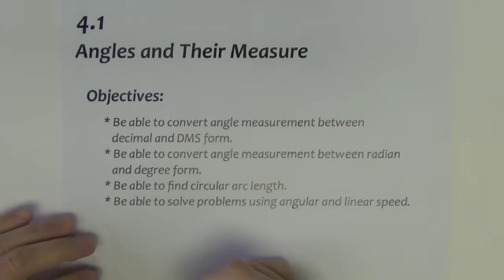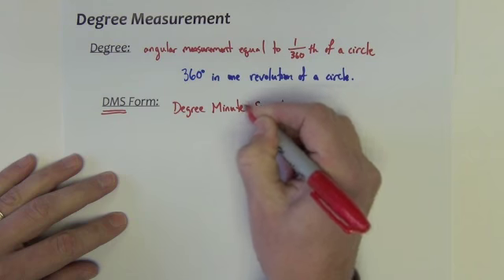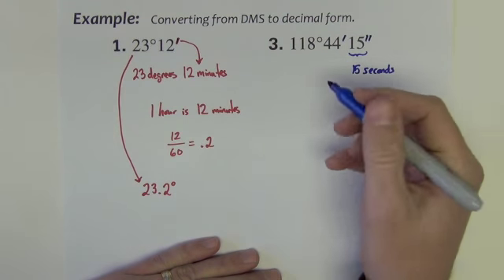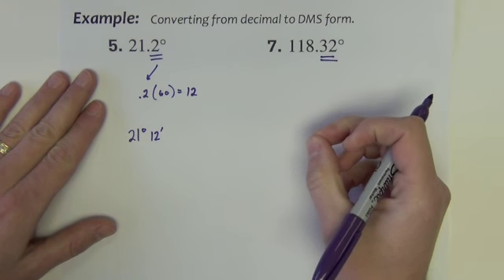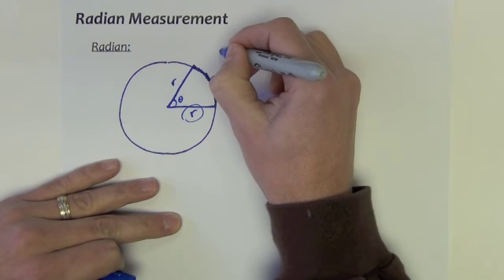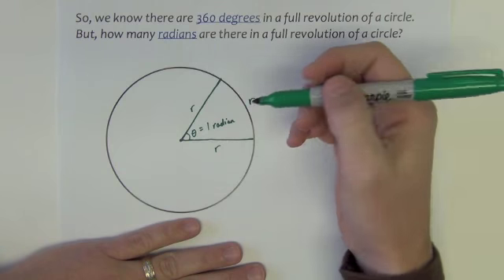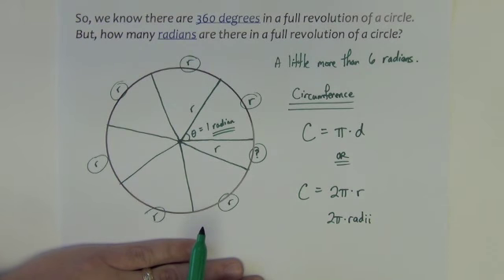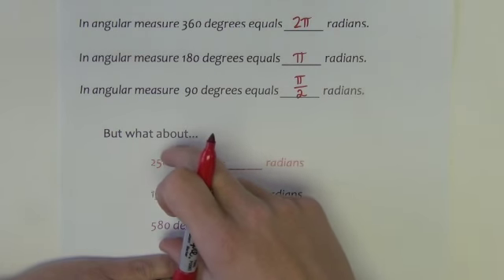Trigonometry - Section 4.1 - Part 1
Section 4.1 - Angles and Their Measure

After watching this video students will be able to express angles in DMS and decimal degree form, convert between angles measured in degrees and radians, and find arc length.